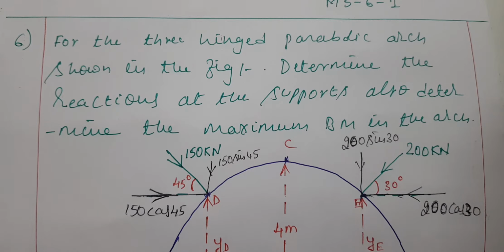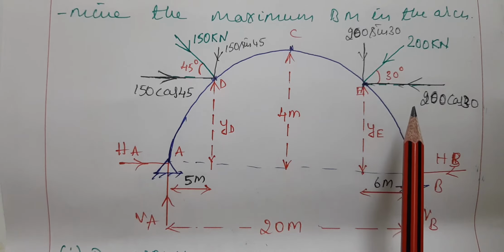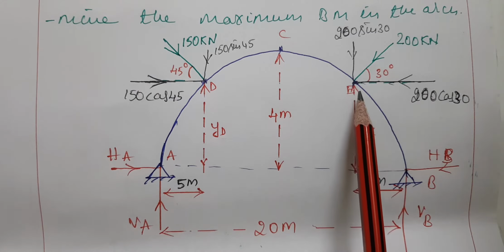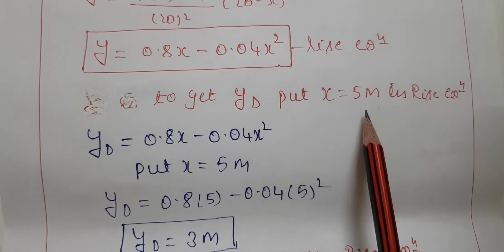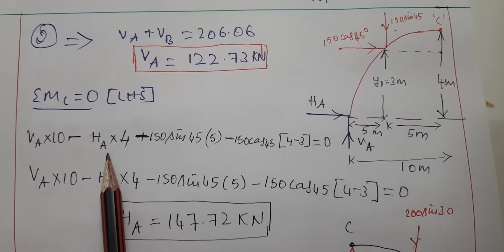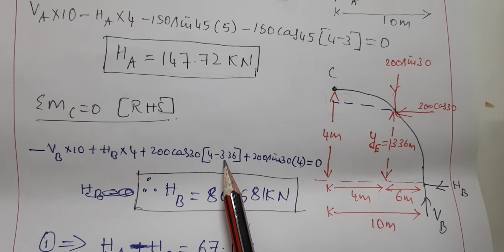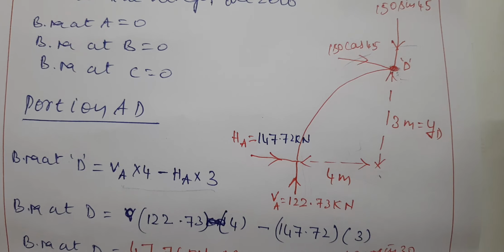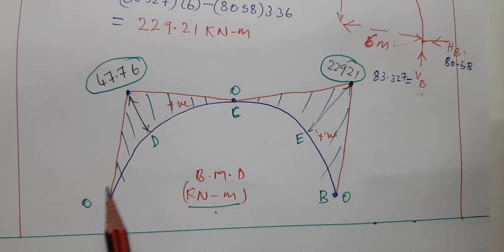7# problem6 arches module5 analysis of determinate structures